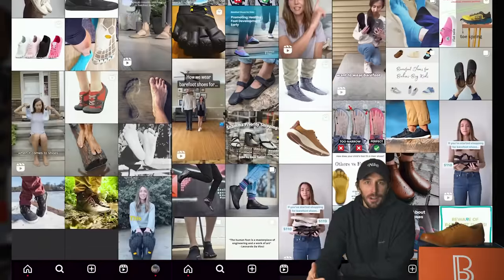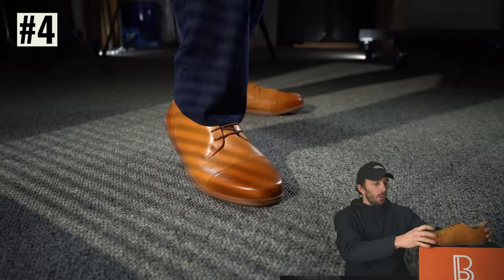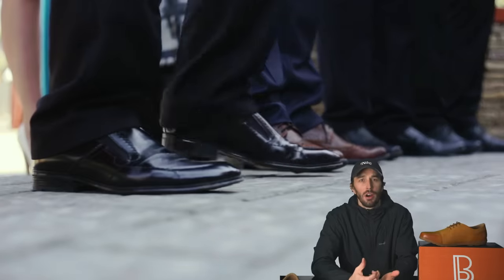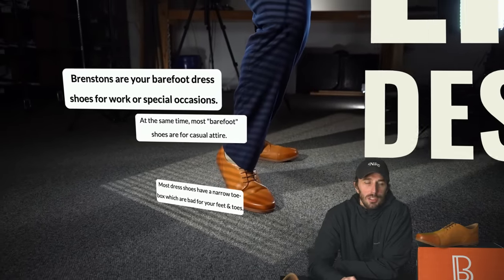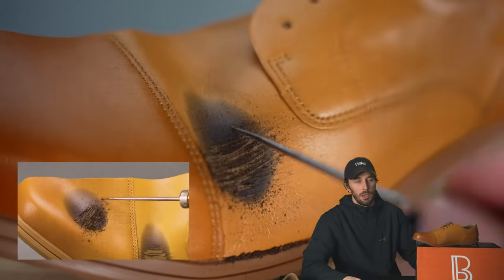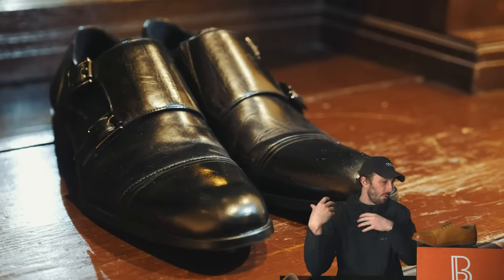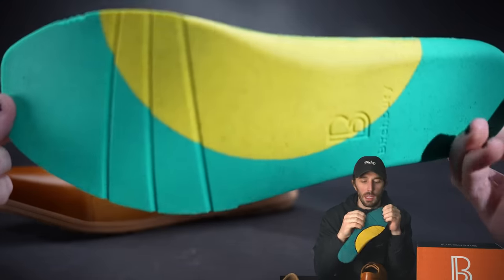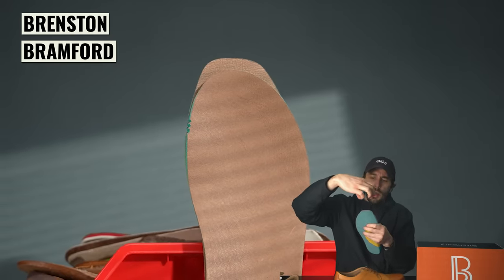Only dress shoes that DONT ruin your feet? Birchbury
Timestamps
0:00 Intro
1:36 Shoe Info
1:47 Positioning
2:01 Leather
3:21 Looking Inside
3:45 Insole
4:41 Wide Look
5:02 Heel
6:02 Outsole
6:36 Cut In Half
7:18 Reveal & Laces
7:59 Pretty Simple
8:15 Is This A Barefoot Shoe?
9:10 Does It Pull It Off?
11:28 Overall
11:51 Outro & 2024!